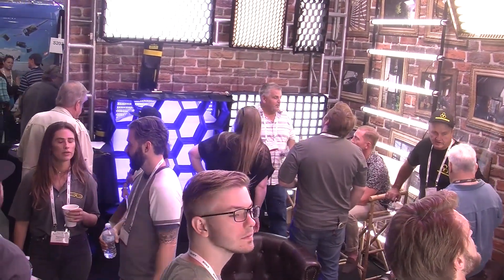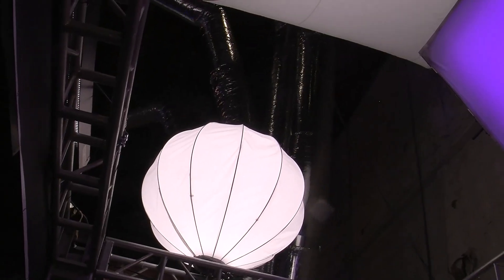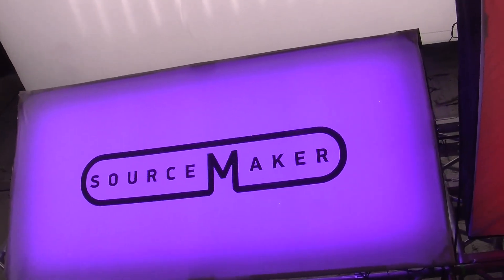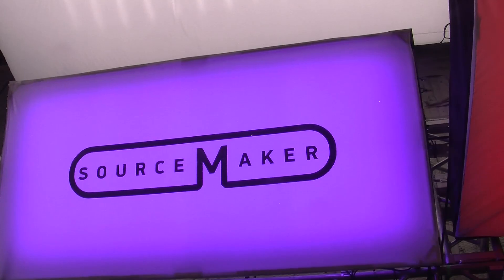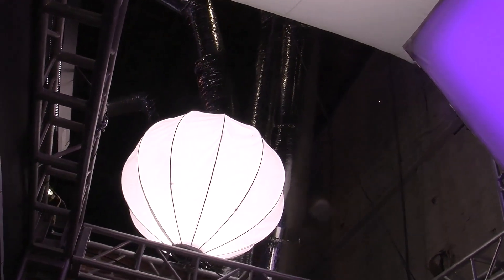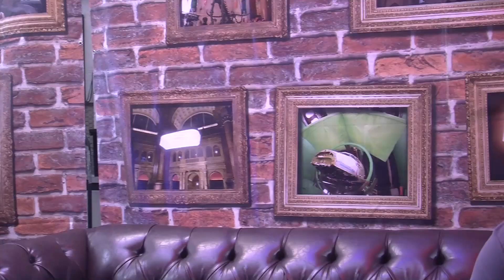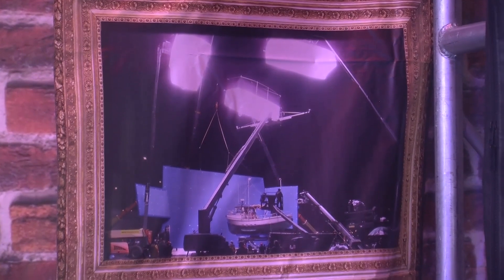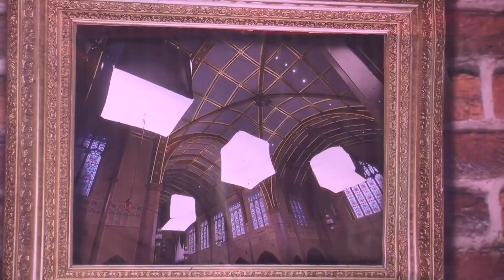CineGear '18 Source Maker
Lighting Baloons are popular for many reasons as SourceMaker's Joe DeJoia explains to RoundTable's ART KIRSCH. But the most interesting development is SourceMaker using LED lights in their baloons. Check it out.